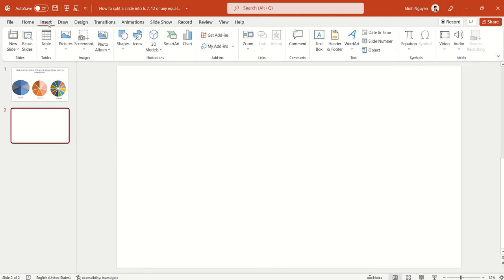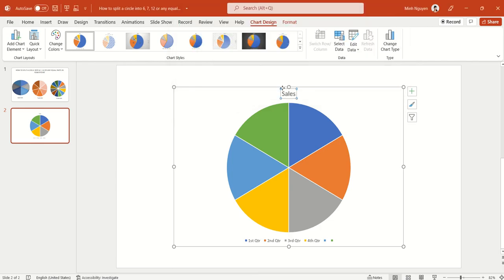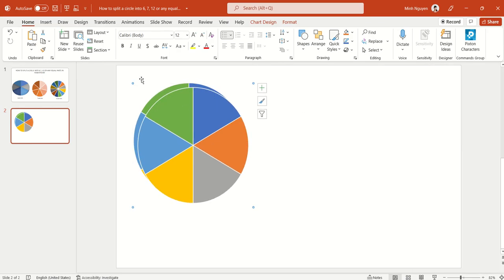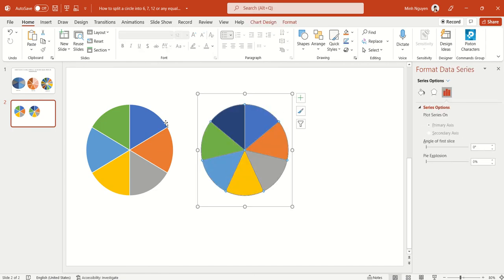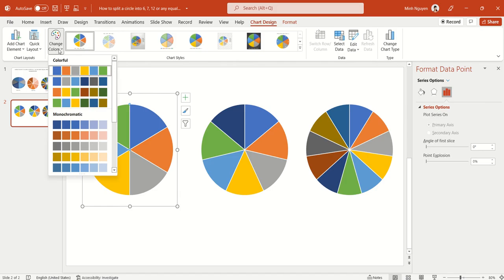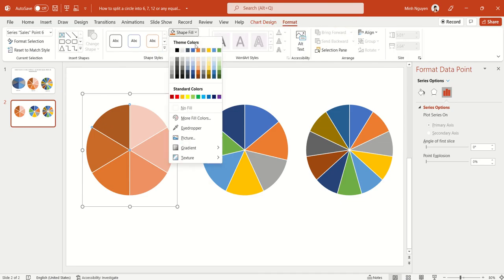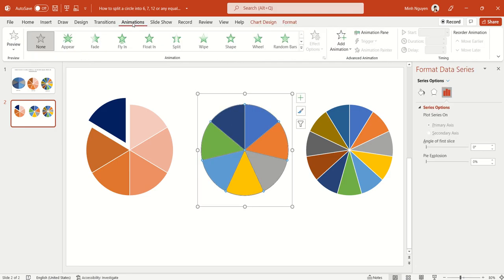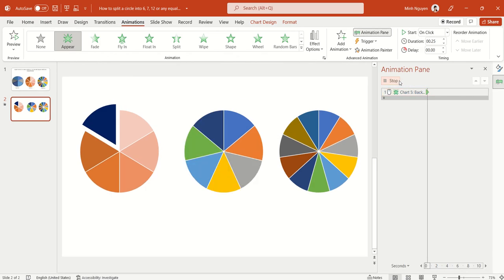How to divide a circle into 6, 7 or 12 equal parts in PowerPoint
Cutting a circle into equal slices is always a tricky business with lots of manual adjustments causing frustrations and headaches.  But don't worry my friends, in this video I'll show you a special method to cut a circle into any equal parts you like, and control the color of each slice, or move one slice away to emphasize your point easily.  As a bonus, I'll show you how to animate the circle so that each slice would appear one by one.  Let's go!

Timestamp:
1. Intro: 0:01
2. How to create a 6-part circle: 0:18
3. How to create a 7-part circle: 1:16
4. How to create a 12-part circle: 1:58
5. How to change the color of the circle: 2:22
6. How to customize the color of a particular slice: 2:50
7. How to move a slice within a circle: 3:!4
8. How to aminate a circle: 3:28